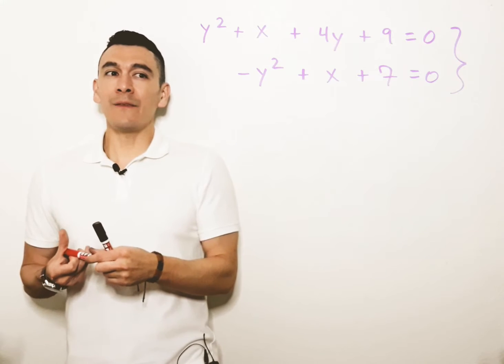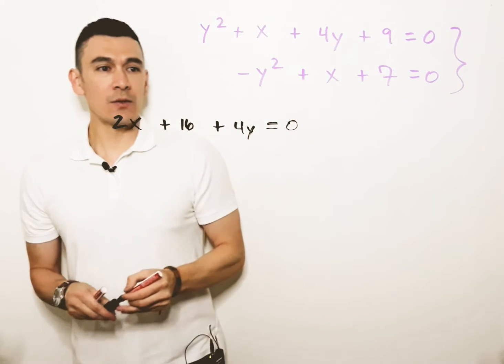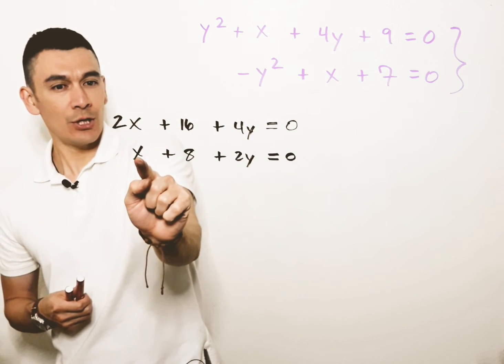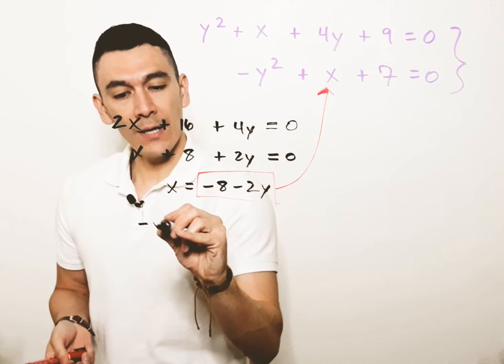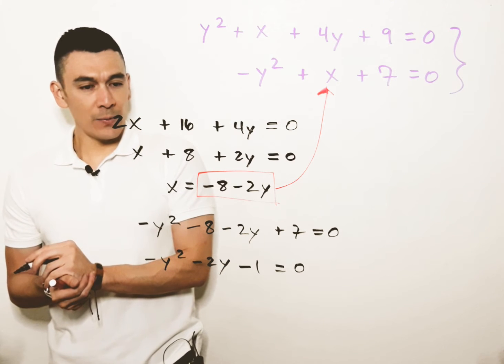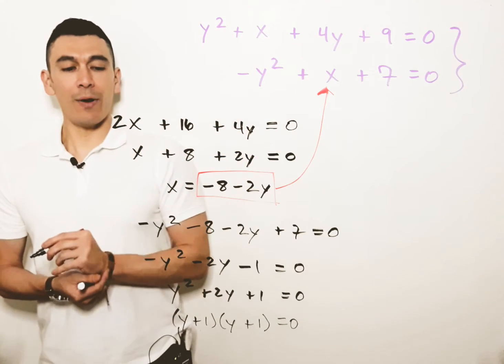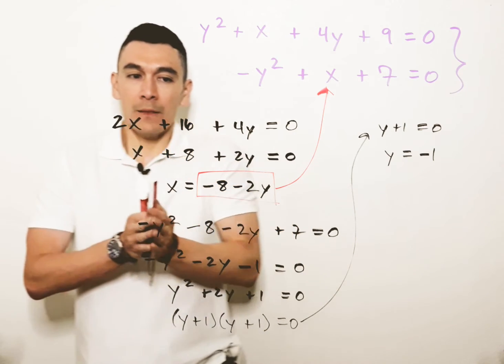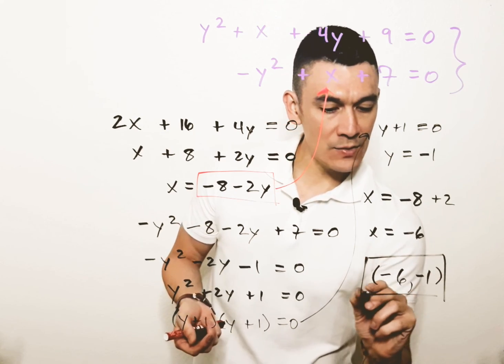Solving systems of nonlinear equations